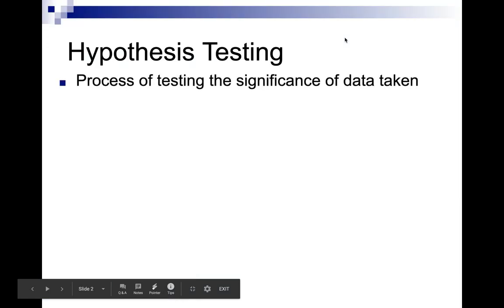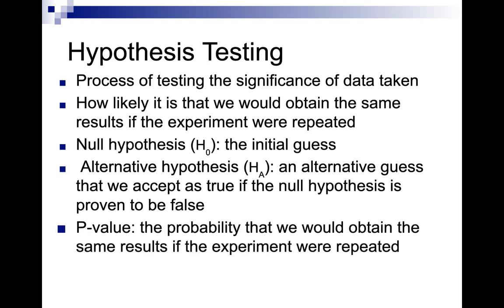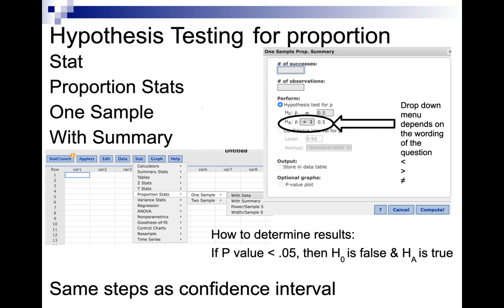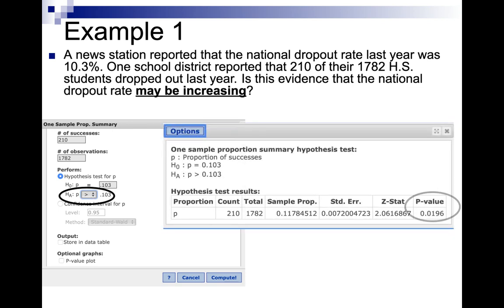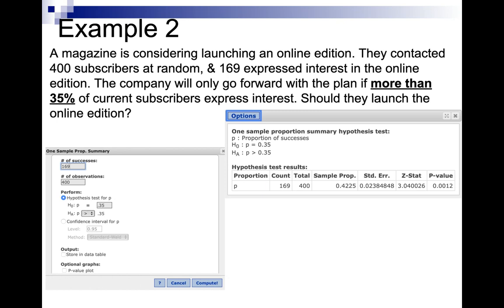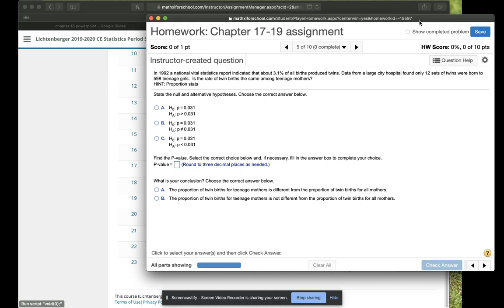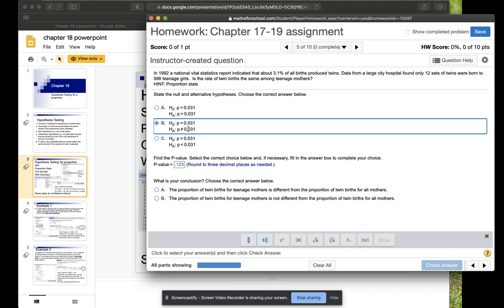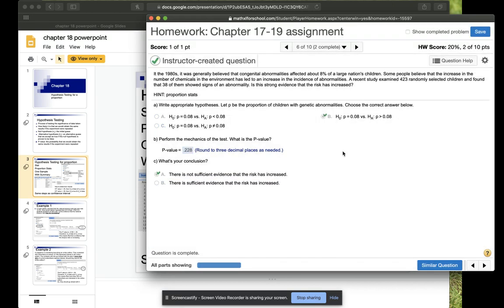CE stats chapter 18 video